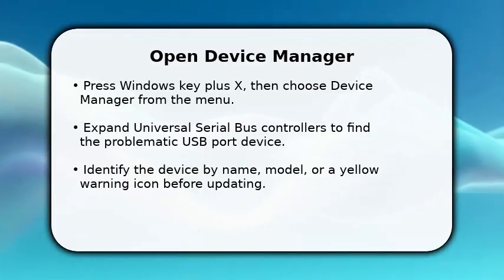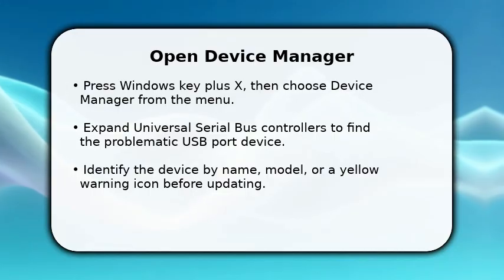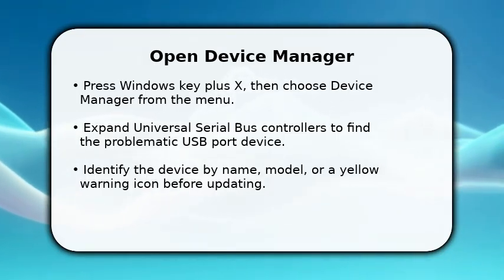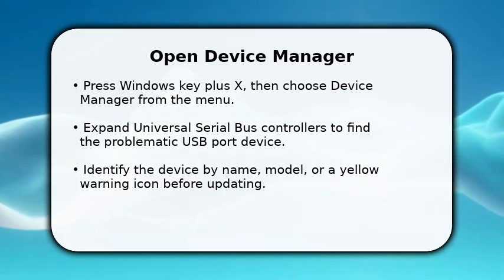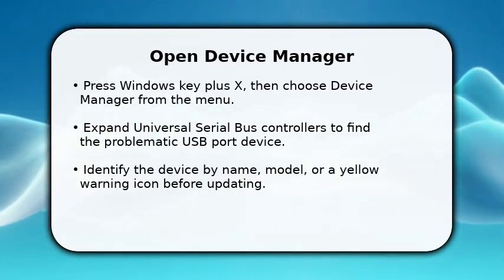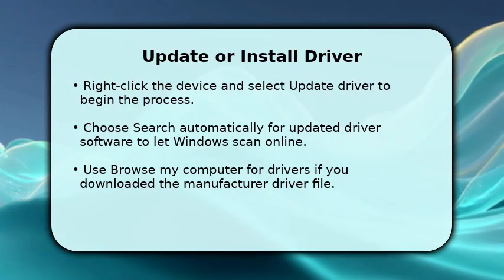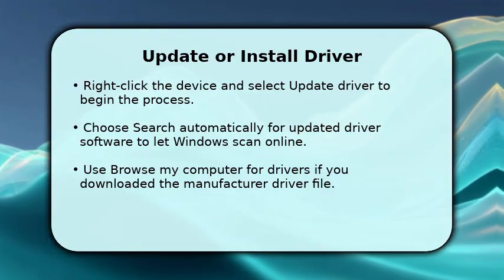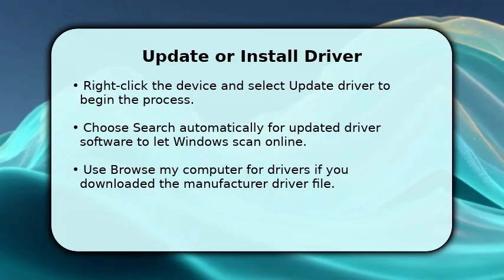How to Update Usb Port Driver Windows 10 - Step by Step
How to Update Usb Port Driver Windows 10 - Step by Step | 🔒 Surfshark VPN Deal — Stay private and secure. $1.99/mo + 3 Months Free ▸

Learn the essential steps to update your USB port driver on Windows 1носитмо. This video guide provides a clear, step-by-step process for updating drivers using Device Manager and ensuring optimal performance of connected devices.

update USB port driver, Windows 10 device manager, USB driver update steps, enhance computer connectivity, troubleshoot connection issues,